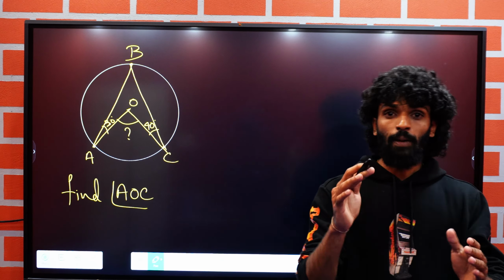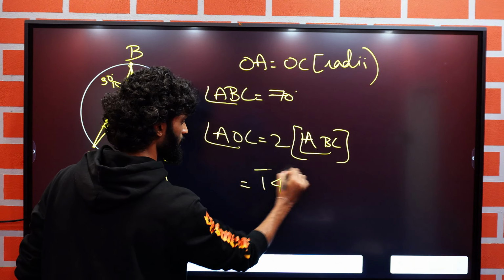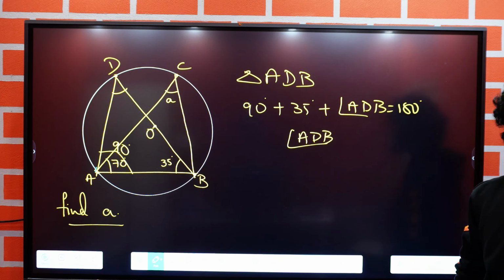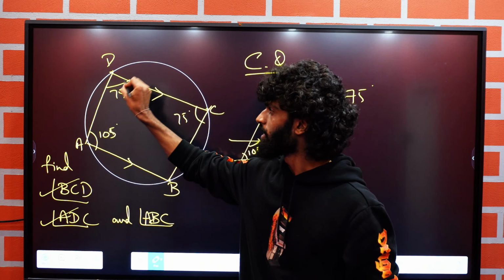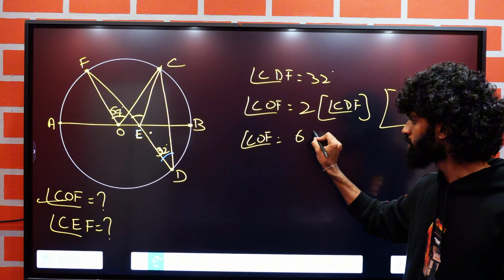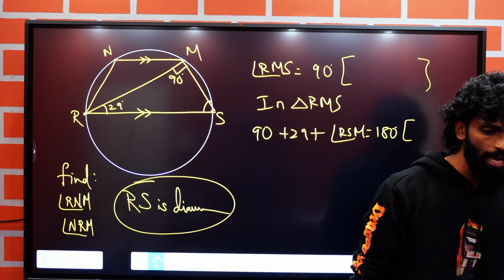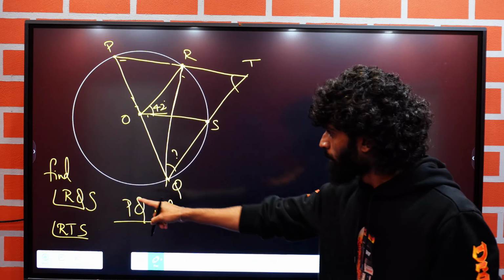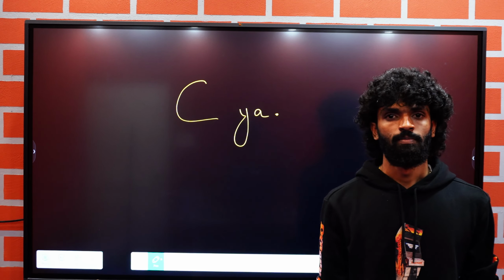😱 FASTEST WAY TO SOLVE CIRCLES [ISCE-10]